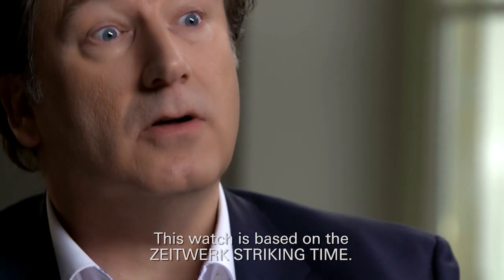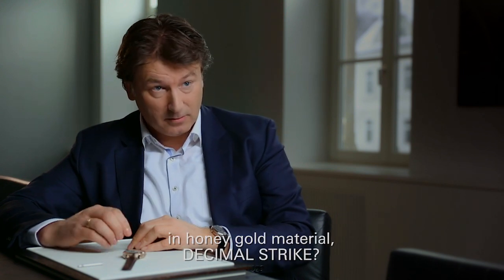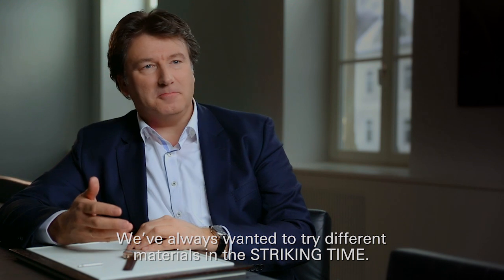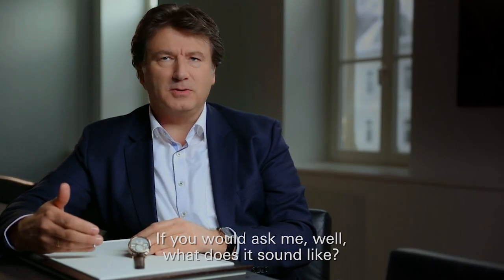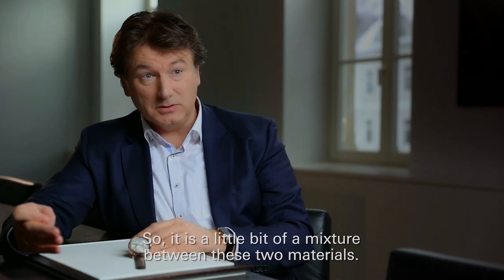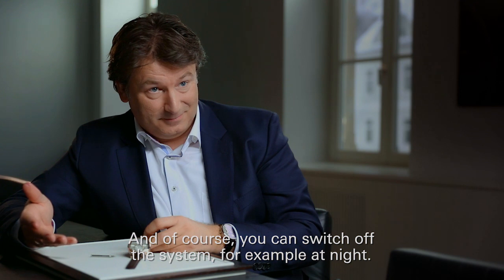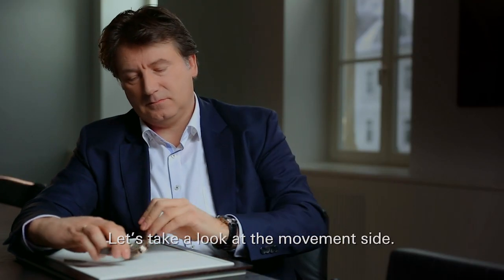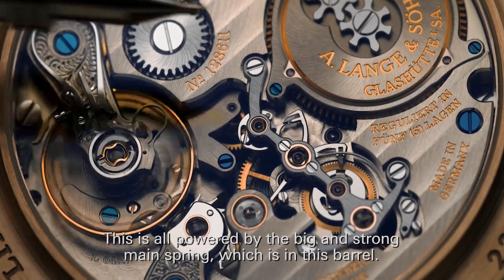ZEITWERK DECIMAL STRIKE | Interview with Anthony de Haas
Given its mechanical architecture, the ZEITWERK calibre offers ideal prerequisites for the integration of a striking mechanism: Every sixty seconds, a higher amount of energy is needed for advancing up to three discs of the precisely jumping numeral display. Accordingly, once a minute, the patented constant-force escapement gives the mainspring a tiny moment in which it can unfold its full power. This moment is used to advance the numeral discs and at the same time, to chime the time as well.